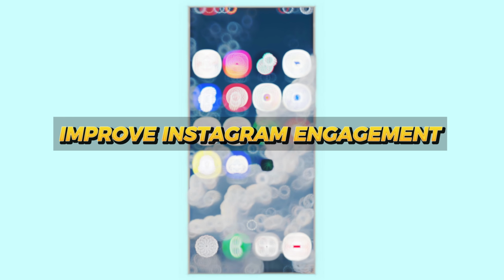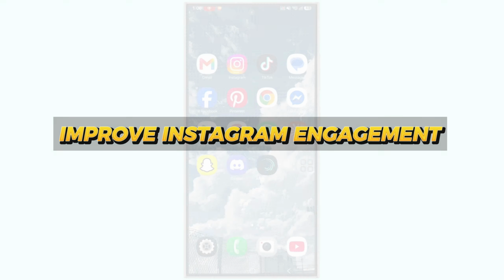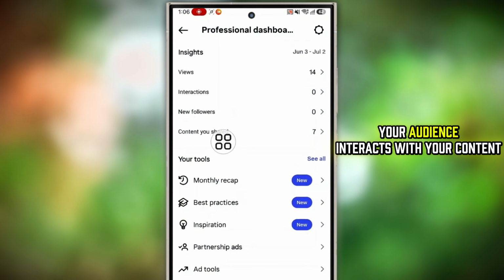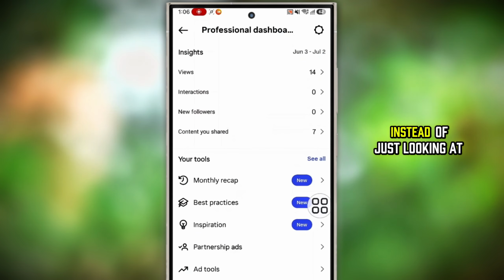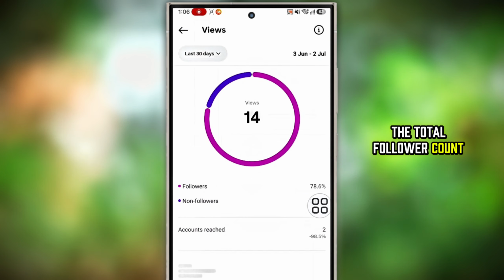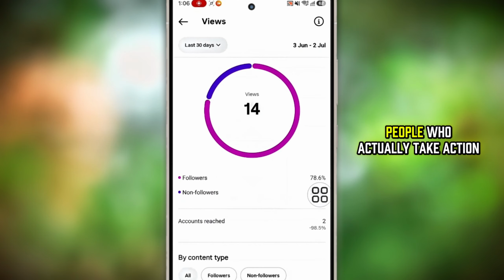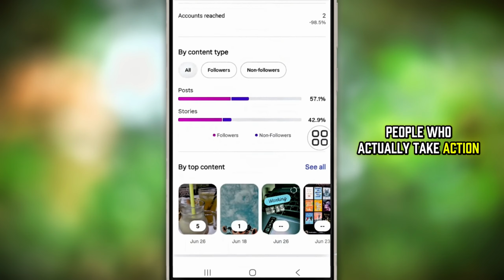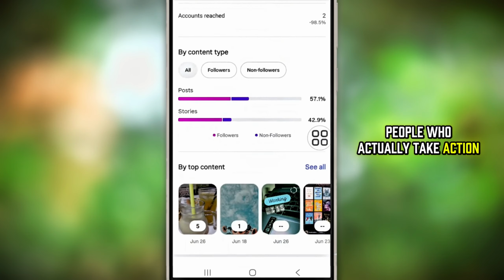Struggling to Increase Instagram Engagement? Try These Steps!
Boost your Instagram engagement in 2026 with the latest strategies that actually work. In this video, you'll learn how to increase likes, comments, shares, saves, and overall reach using Instagram's newest features and algorithm-friendly practices.

Whether you're a creator, influencer, business owner, or just want to grow your personal account, these practical Instagram engagement tips will help you reach more people and build an active audience. We'll cover content ideas, posting habits, Stories, Reels, captions, hashtags, and other proven methods to improve your engagement rate after the latest Instagram updates.

If you've noticed your Instagram likes or views dropping, don't worry. This guide explains what may be affecting your performance and how to optimize your content for better visibility in 2026. Small changes can make a big difference when it comes to increasing engagement and growing your account organically.

In this video, you'll learn:

How to increase Instagram engagement in 2026
Best Instagram growth tips after the latest update
How to get more likes, comments, shares, and saves
Ways to improve your Instagram reach organically
Common mistakes that hurt engagement

Watch until the end and start applying these tips to grow your Instagram account faster.